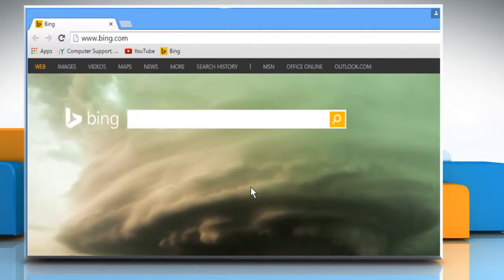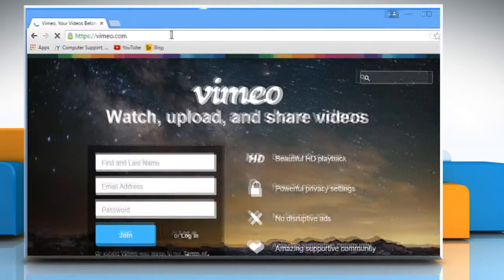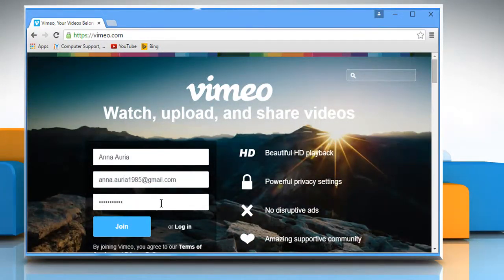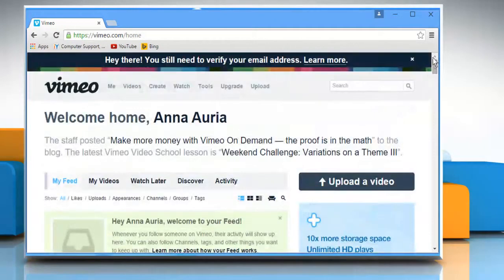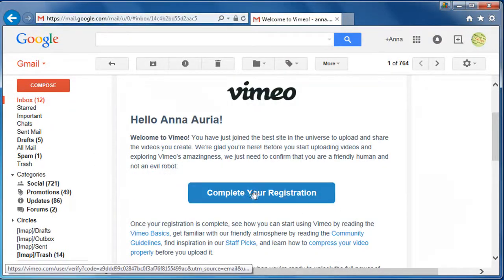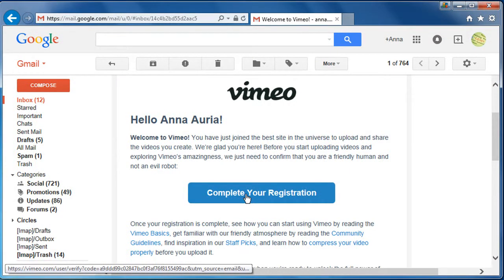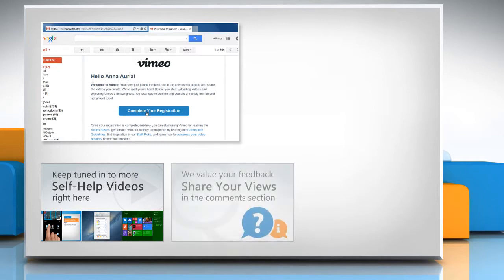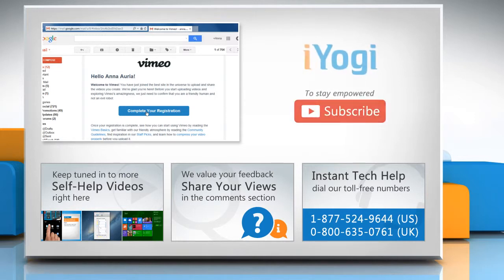How to create a Vimeo account :Tutorial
Vimeo® is a video sharing site that enables you to create albums, groups and channels. Do you want to create an account on Vimeo®? Get to know about easy steps to create a Vimeo® account by watching this video.